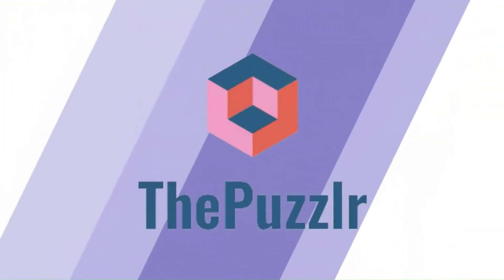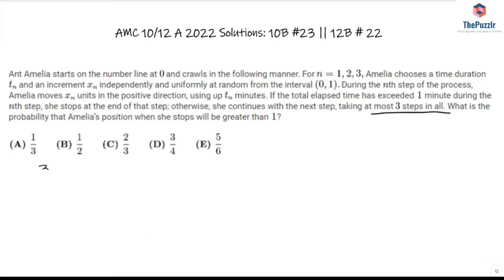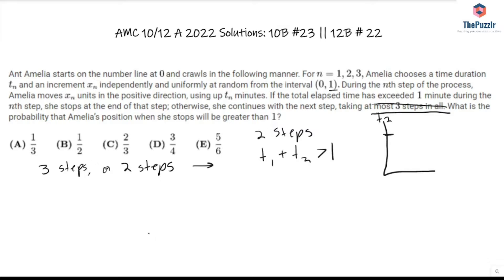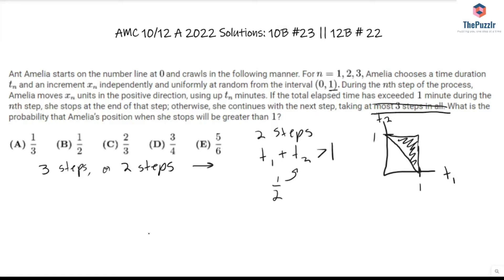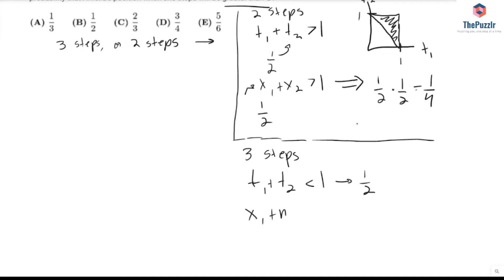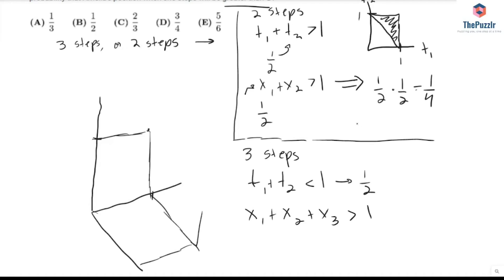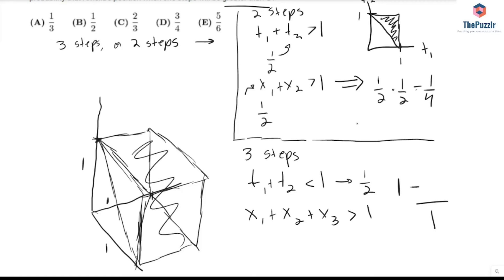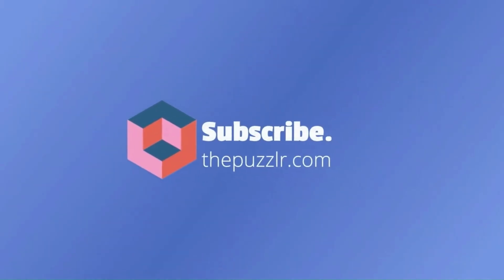2022 AMC 10B #23 || 12B #22 - Problem & Solution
In this video, we look at how to solve 2022 AMC 10B #23 || 12B #22